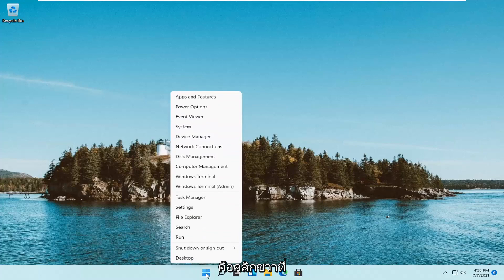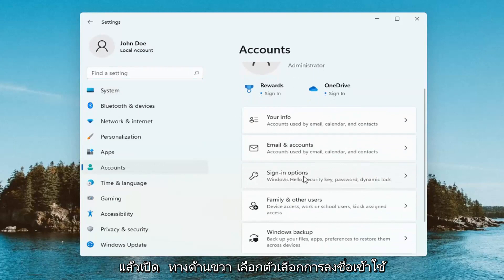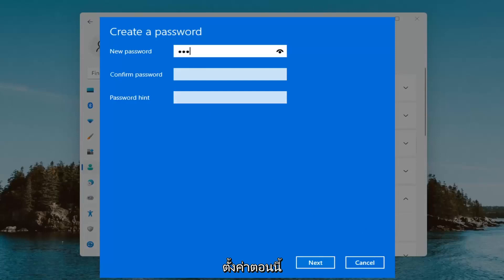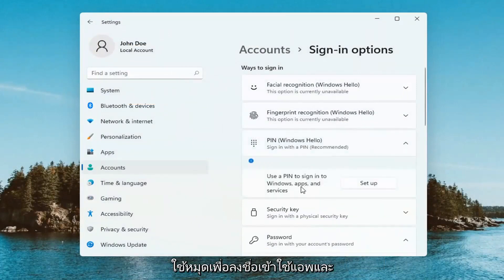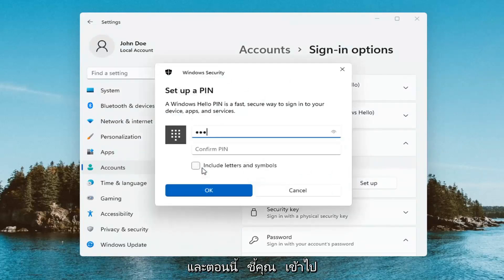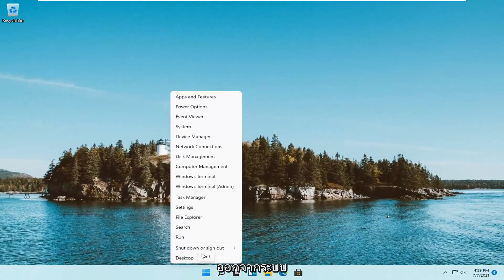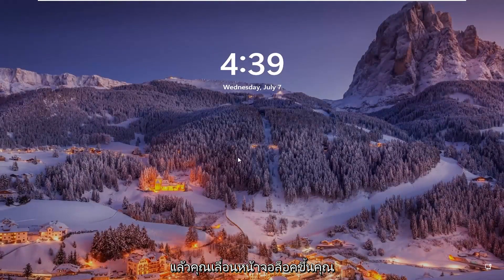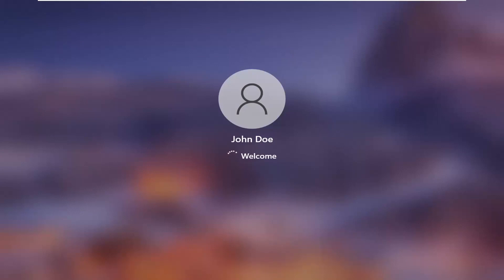ตัวเลือกการลงชื่อเข้าใช้และการป้องกันบัญชี Windows 11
วิธีเปิดใช้งานรหัสผ่านคีย์ PIN สำหรับ Windows 11

จากไมโครซอฟท์:

Windows Hello ใน Windows 11 ช่วยให้ผู้ใช้สามารถลงชื่อเข้าใช้อุปกรณ์โดยใช้ PIN PIN แตกต่างจาก (และดีกว่า) รหัสผ่านอย่างไร บนพื้นผิว PIN ดูเหมือนรหัสผ่านมาก PIN สามารถเป็นชุดตัวเลขได้ แต่นโยบายองค์กรอาจอนุญาตให้ใช้ PIN ที่ซับซ้อนซึ่งมีอักขระพิเศษและตัวอักษร ทั้งตัวพิมพ์ใหญ่และตัวพิมพ์เล็ก

เปิดใช้งานพิน windows 11
ปักหมุดรหัสผ่าน windows 11
ลบพินรหัสผ่าน windows 11
เปลี่ยนรหัสผ่านพิน windows 11
รหัสผ่าน windows 11 พินไม่ทำงาน
รหัสผ่านพิน windows